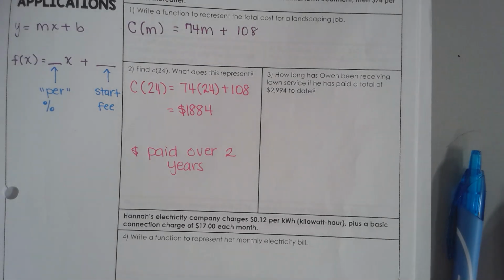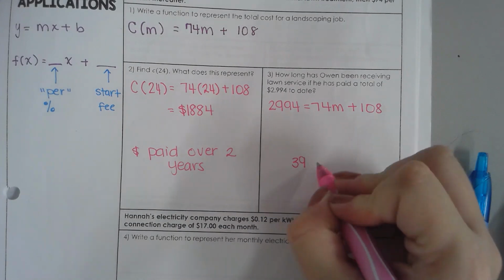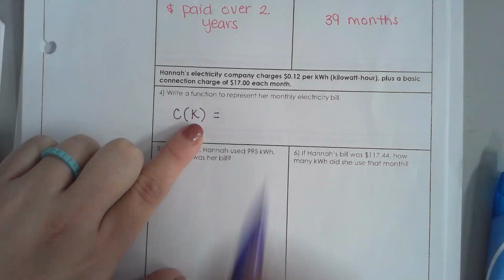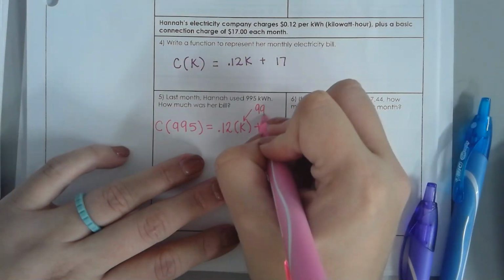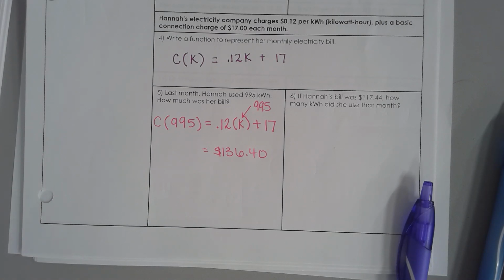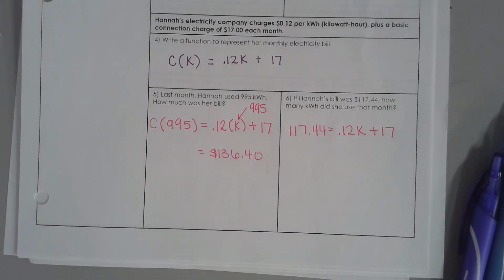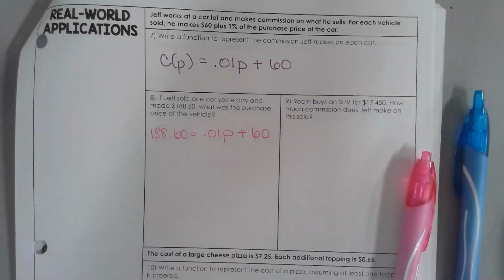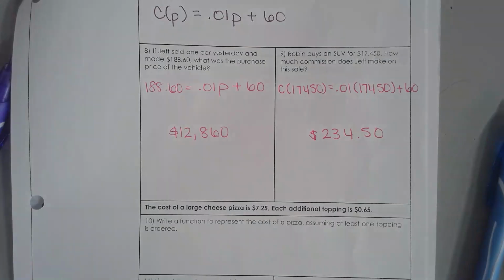Advanced Algebra 2 - 1.6 Real World Applications (Part 1)